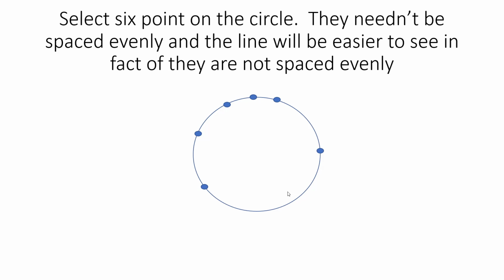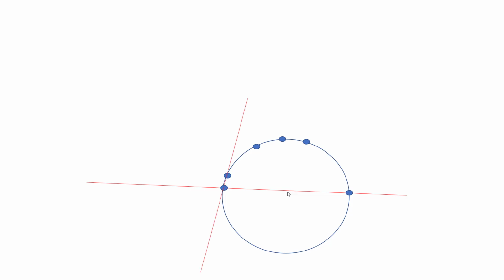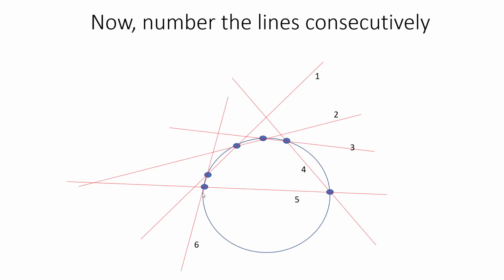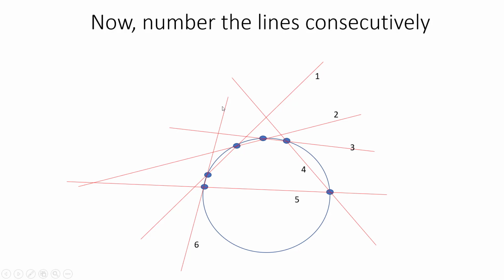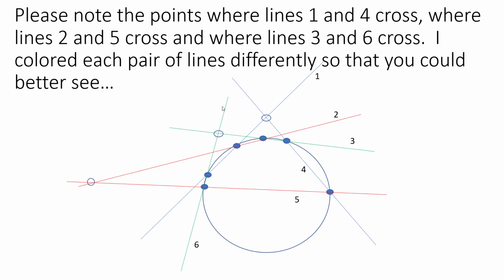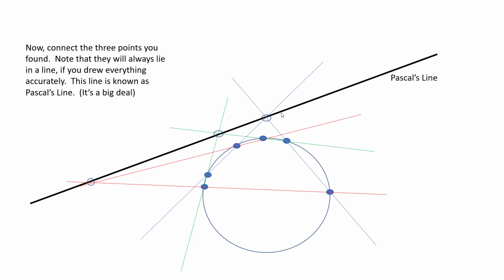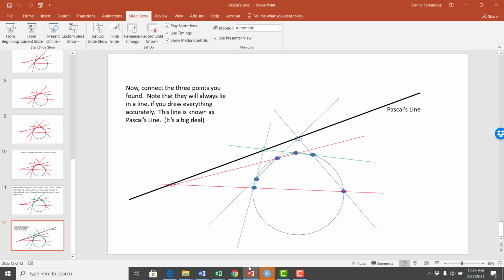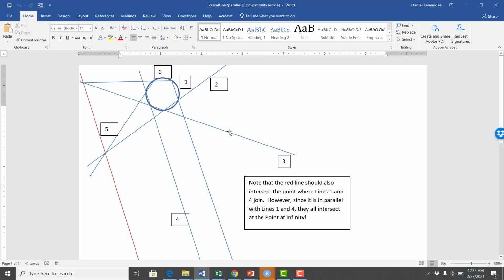Projective Geometry: Pascal's Line